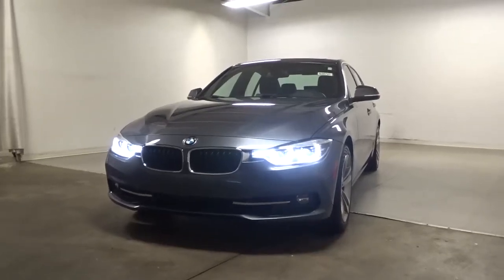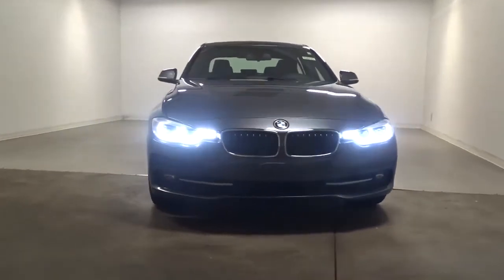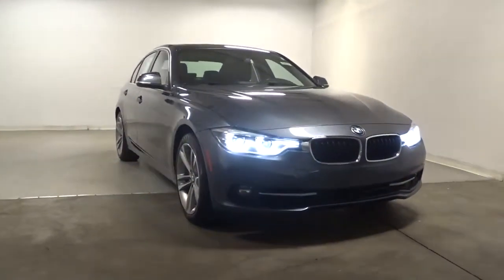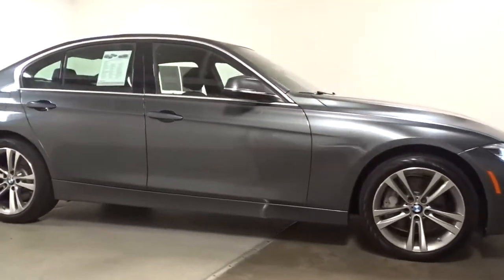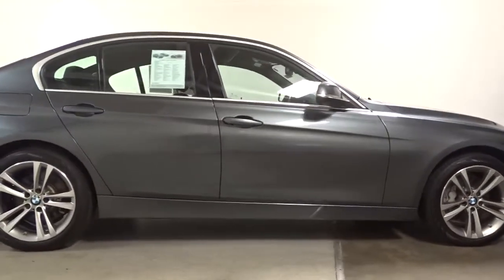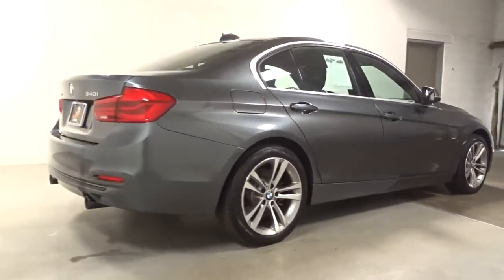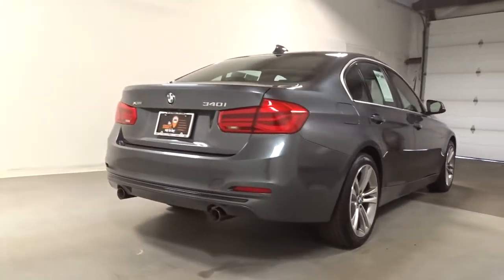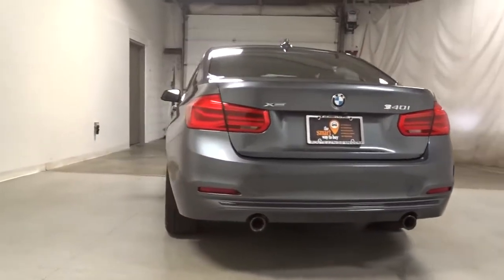2018 BMW 3 Series Hillside, Newark, Union, Elizabeth, Springfield, NJ N26721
Gray  2018 BMW 3 Series available in Hillside, New Jersey at Route 22 Nissan. Servicing the Newark, Union, Elizabeth, Springfield, NJ area.
2018 BMW 3 Series 340i xDrive - Stock#: N26721 - VIN#: WBA8B7G56JNV10927

The Smart Way to Buy! Are you tired of hidden fees and bogus rates ruining your search process? Now there's a way to avoid all of the nonsense Introducing the smart way to buy from Route 22 Nissan the most trusted and respected Nissan dealer in New Jersey serving Hillside, Newark, Irvington ,Elizabeth, Union ,Springfield, Woodbridge, Roselle Park, Linden and North Plainfield. Advantages of the smart way to buy are endless. There is no pressure throughout your search. You can finally feel at ease when purchasing a car since there are no hidden fees, there are no surprises no gimmicks revealed when you finally make a decision. Route 22 Nissan salespeople are direct and value your time, so there is no back and forth or confusion we know it's necessary for you to feel comfortable during the buying process and want to earn your trust. Smart Way to Certified. Thanks to an extensive used-car warranty, every Smart Way Certified Pre-Owned Vehicle comes with peace of mind. It covers major engine and transmission components, except for standard maintenance items, body glass and interior. RT 22 Nissan will repair or replace any covered part that is defective in material or workmanship under normal use. The Smart Way Certified Pre-Owned Vehicle Limited Warranty extends the powertrain coverage to 7 years/100,000 whichever occurs first. 182-point inspection 6 years old or newer 5 Day or 500-mile Exchange Policy Road Side Assistance Smart way to buy is smart for a reason. Route 22 Nissan does the Internet research every day to obtain the best possible pricing for you. They make sure to look at competitors' pricing and numbers from industry experts so you can feel confident that you're getting the best possible pricing. It's easy to feel confident with the Smart Way to Buy. This vehicle is loaded with great features, plus it comes with the CARFAX BuyBack Guarantee. Sophistication & understated luxury comes standard on this BMW 3 Series 340i xDrive. Well-known by many, the 3 Series has become a household name in the realm of quality and prestige. Outstanding fuel economy and sleek styling are two great reasons to consider this BMW 3 Series. Comfort. Performance. Safety. Enjoy all three with this well-appointed AWD 2018 BMW. The 3 Series 340i xDrive is well maintained and has just 24,438mi. This low amount of miles makes this vehicle incomparable to the competition. Thank you for giving us the Opportunity for helping you with your New or Used Car purchase. Route 22 Nissan makes every effort to verify all equipment and features on each and every vehicle.Please understand this may be provided by 3rd parties please verify with the dealership for accuracy.
Audio Theft Deterrent,HD Radio,600w Premium Amplifier,1 LCD Monitor In The Front,Window Grid Diversity Antenna,harman/kardon Surround Sound System,Radio: Anti-Theft AM/FM Audio System,In-Dash CD Player,16 Speakers,Radio w/Seek-Scan, MP3 Player, Clock, Speed Compensated Volume Control, Aux Audio Input Jack, Steering Wheel Controls, Voice Activation and Radio Data System,Digital Signal Processor,Streaming Audio,Aerodynamic Kit,Auto On/Off Aero-Composite Led Low/High Beam Auto-Leveling Daytime Running Lights Preference Setting Headlamps w/Delay-Off,Body-Colored Power Heated Side Mirrors w/Driver Auto Dimming, Power Folding and Turn Signal Indicator,Shadowline Exterior Trim,Body-Colored Front Bumper,Tailgate/Rear Door Lock Included w/Power Door Locks,Wheels: 18 x 8 M Star-Spoke (Style 400M),Black Grille w/Chrome Surround,Speed Sensitive Rain Detecting Variable Intermittent Wipers w/Heated Jets,Fully Galvanized Steel Panels,Light Tinted Glass,Body-Colored Rear Bumper,M Sport Package (337),Front Fog Lamps,LED Brakelights,Body-Colored Door Handles,Tires: P225/45R18 All-Season Runflat,Perimeter/Approach Lights,Black Front Windshield Trim,Clearcoat Paint,Wheels w/Silver Accents,Fixed Rear Window w/Defroster,Trunk Rear Cargo Access,Express Open/Close Sliding And Tilting Glass 1st Row Sunroof w/Sunshade,Day-Night Auto-Dimming Rearview Mirror,4 12V DC Power Outlets,Full Carpet Floor Covering -inc: Carpet Front And Rear Floor Mats,Air Filtration,Driver Foot Rest,Front Center Armrest and Rear Center Armrest,Analog Appearance,Full Floor Console w/Covered Storage and 4 12V DC Power Outlets,Hands-Free Bluetooth & USB Audio Connection,Rear Cupholder,Smart Device Integration,Systems Monitor,HVAC -inc: Underseat Ducts, Residual Heat Recirculation and Console Ducts,Carpet Floor Trim and Carpet Trunk Lid/Rear Cargo Do